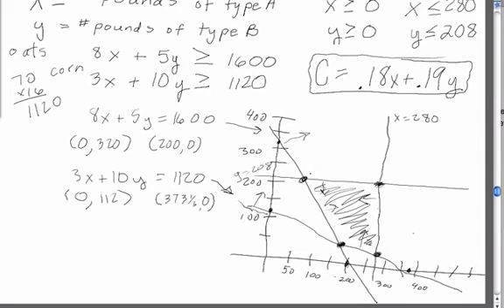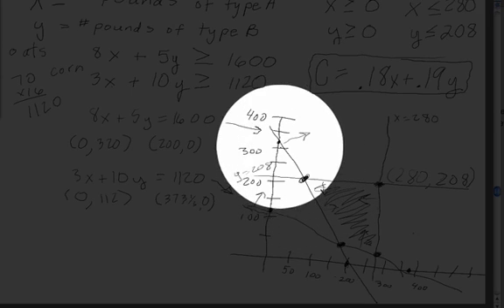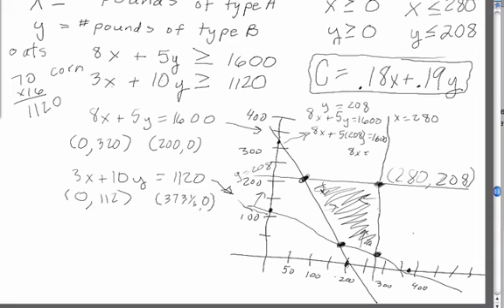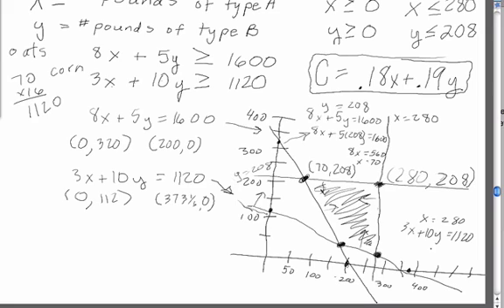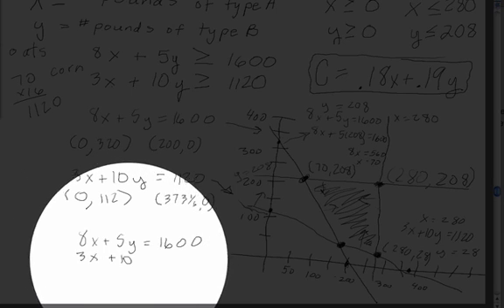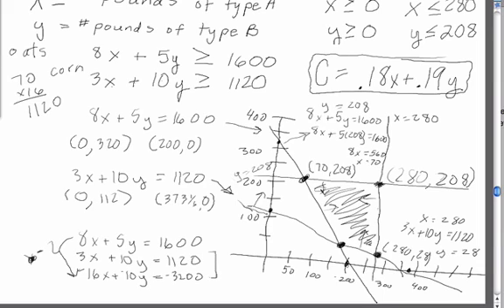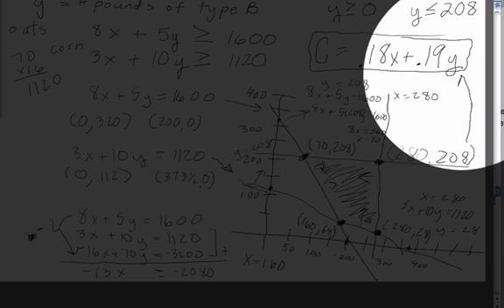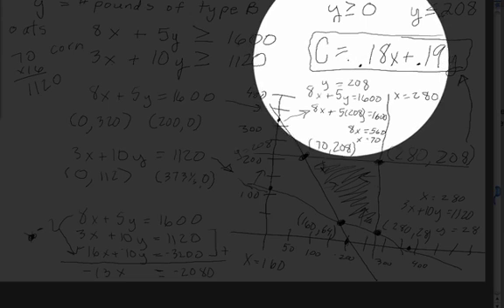Solving Word Linear Prog Part 3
Aleks Algebra 2:  Solving a Word Problem using Linear Programming part 3.  This video shows how to find the vertices of the graph needed to find the maximum or minimum cost.